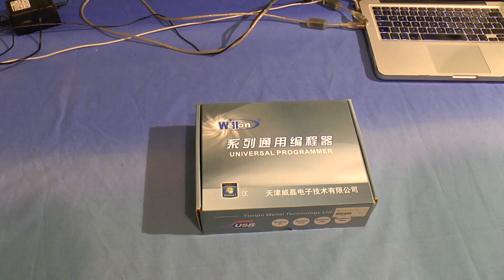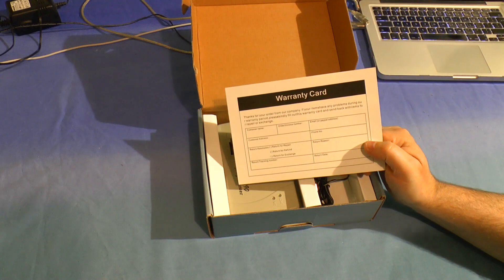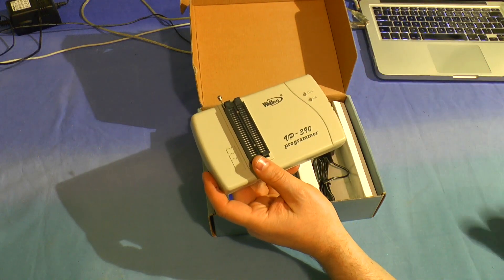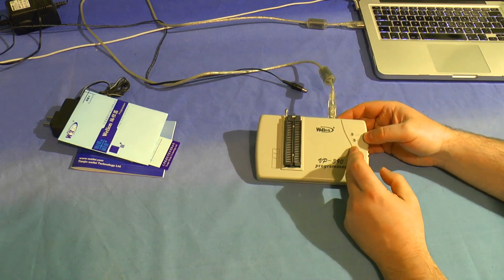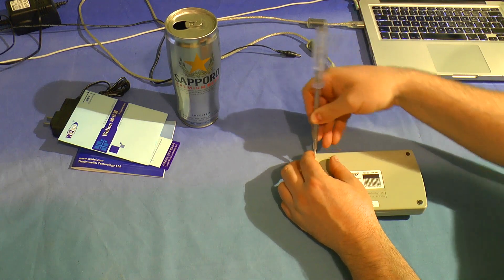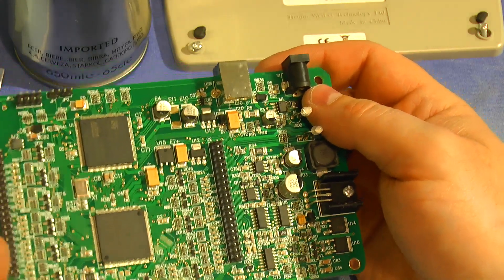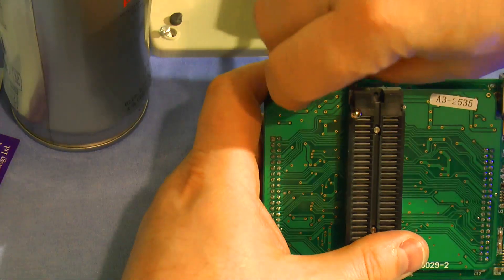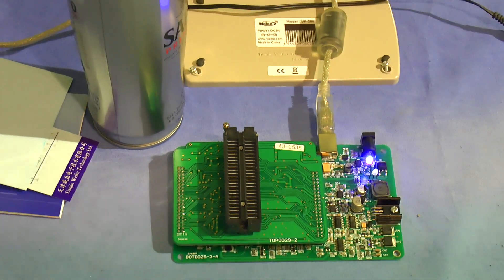Wellon VP-390 programmer teardown and repair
When my Wellon programmer packed in the manufacturer kindly sent instructions for how to get it going again. This involves taking it apart so may as well do a teardown at the same time.

There was supposed to be a runthrough of the software as well, but I shut the laptop down without stopping CamStudio so I lost the lot and the re-run didn't fit in with the original camcorder video, so that's that idea scuppered.

INDEX
0:00 Index
0:10 Introduction: Wellon VP-390 (a dead one)
1:05 Unboxing
3:51 The fault
5:35 What's inside?
11:06 Bringing a Wellon back from the dead